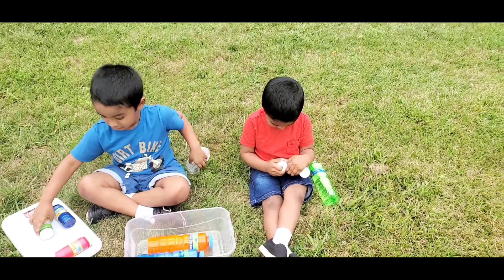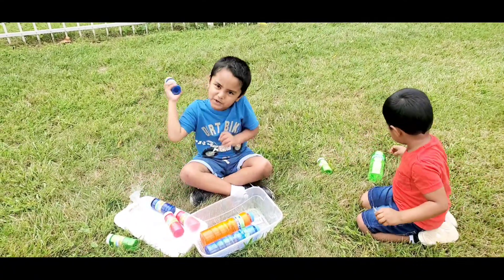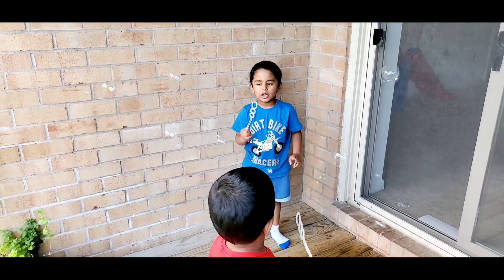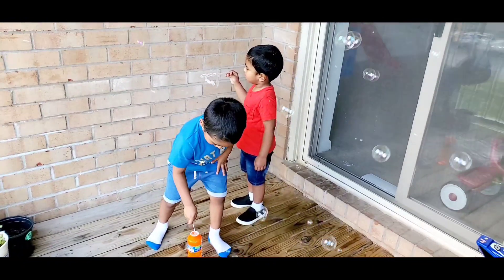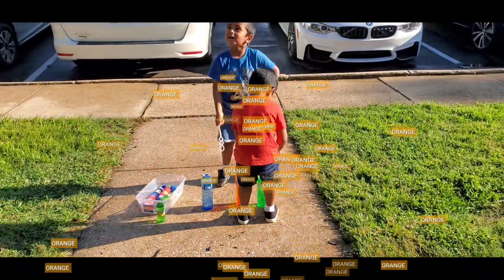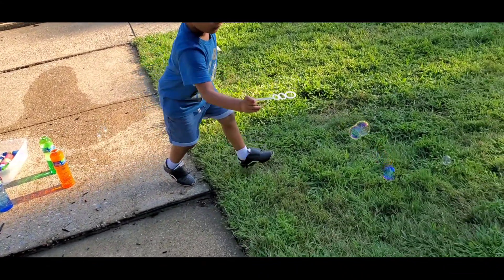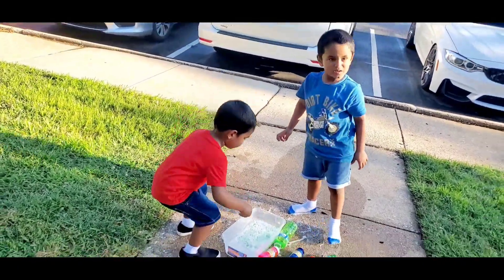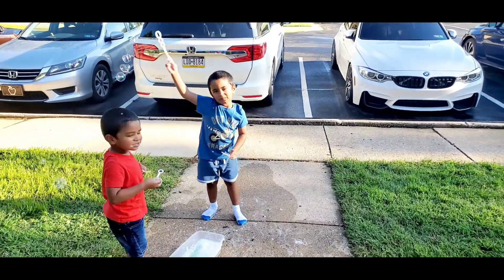Kids learning colors and numbers using bubbles | Fun activity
Kids love to blow bubbles. Kids fun activity and learning colors and numbers.